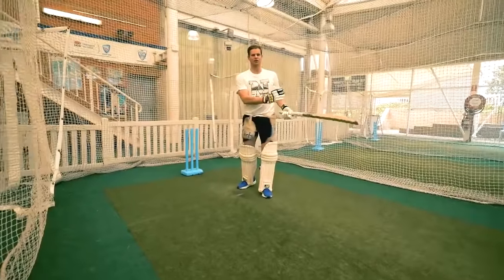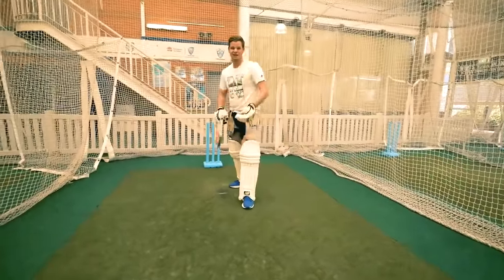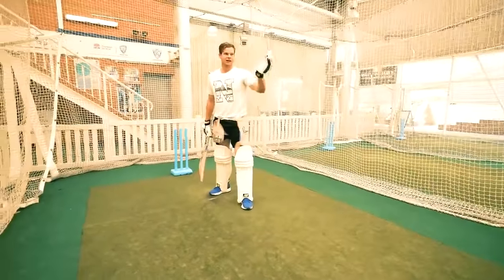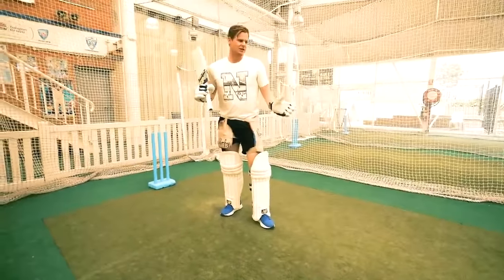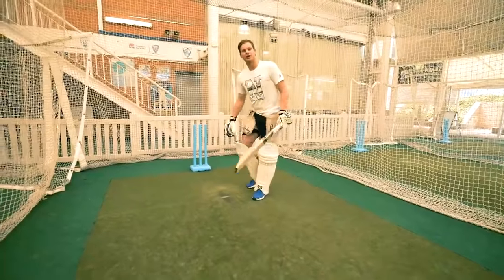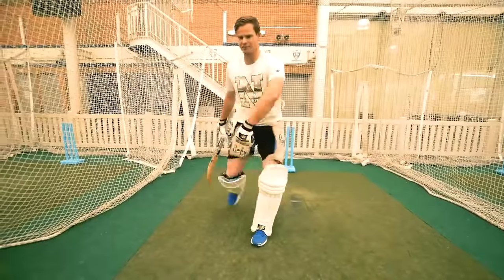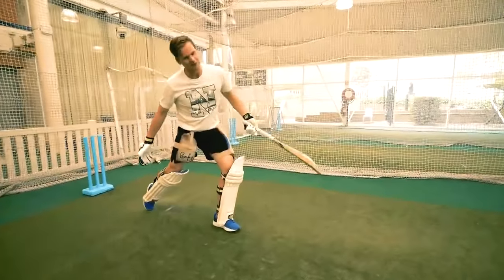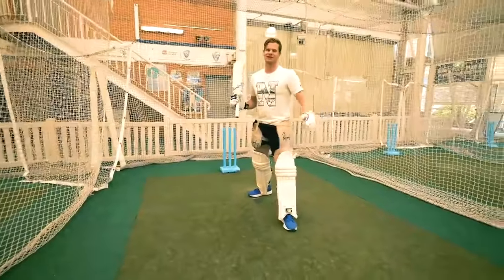Straight drive | Technique | Cricket How-To | Steve Smith Cricket Academy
The straight drive is definitely one of my favourite shots. Here I take you through how to execute it to perfection.

I’ve been fortunate enough to work with some great coaches, mentors and players over the years so I want to share some of the things I’ve learned with you here at The Steve Smith Cricket Academy.

I hope you’ll enjoy watching some of my Tutorials & Top Tips, Technique and Fitness suggestions as well as hearing some psychological advice because cricket is both a physical and mental game.

I've also put the call out to people who inspire me so I'm sure you'll enjoy hearing from them too.